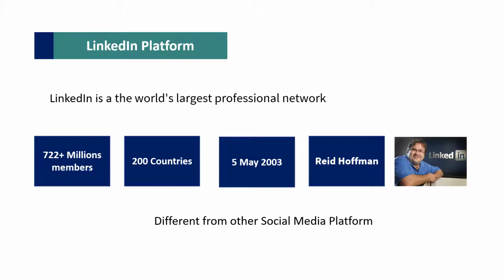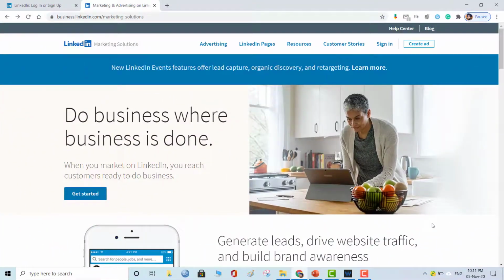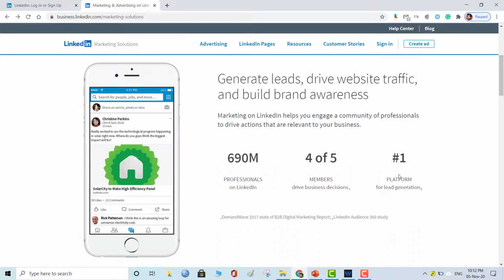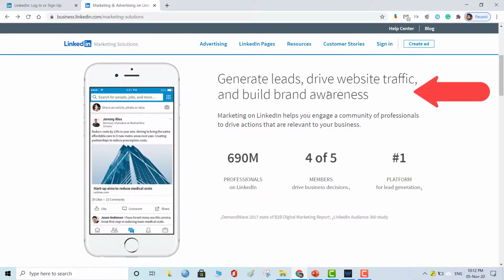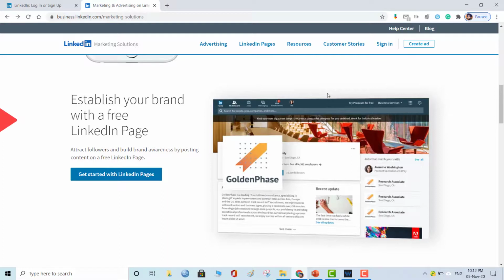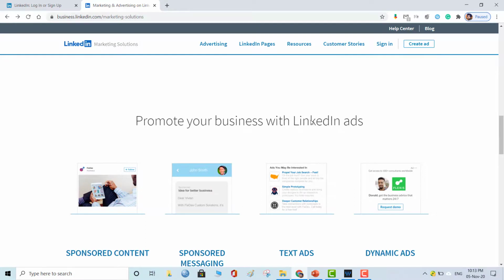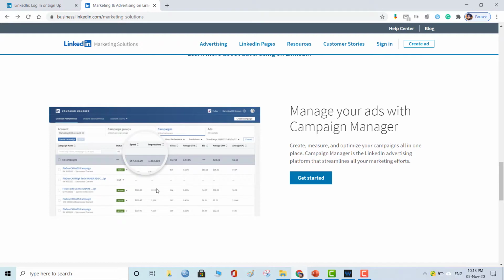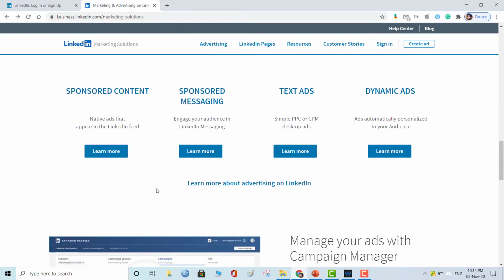Lecture - 132 LinkedIn Marketing Part 1